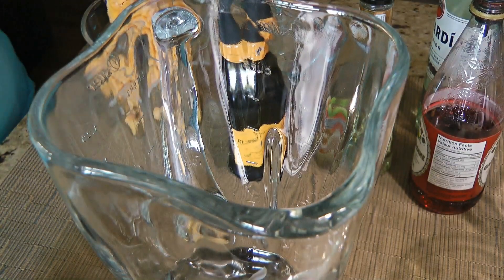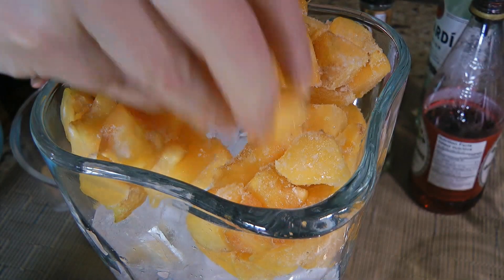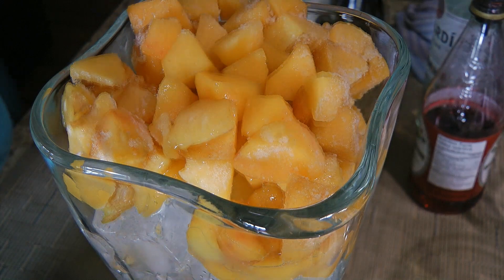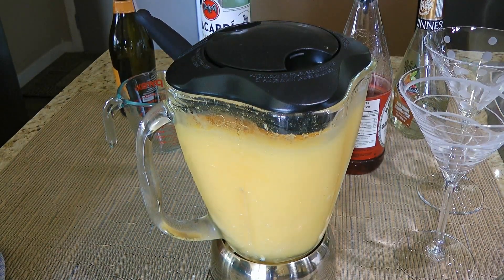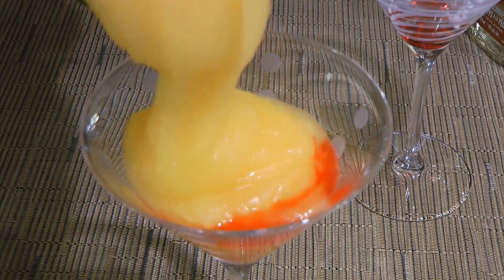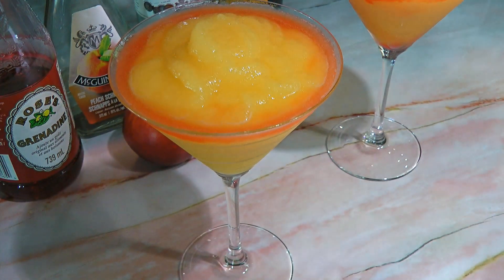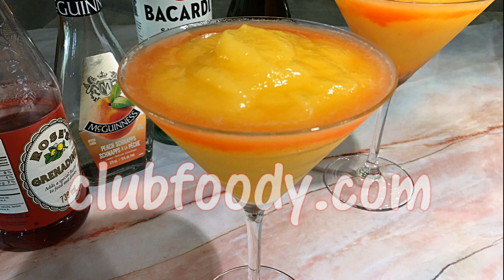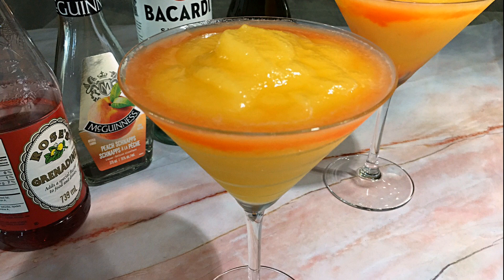Peach Bellini Recipe 🍑🍸 • Perfect Summer Cocktail! 😎 - Episode 636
Bonjour my friends! I’m Frankie and in this episode, I'll show you how to make my Peach Bellini recipe. 🍑🍸

for ingredient amounts, directions and much more!
Until next time my friends... Cheers! 🥂